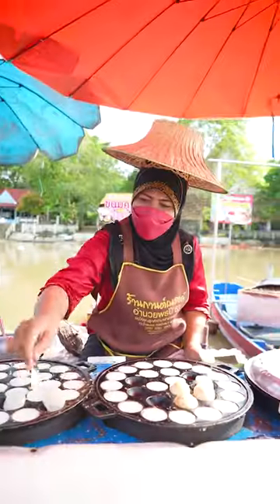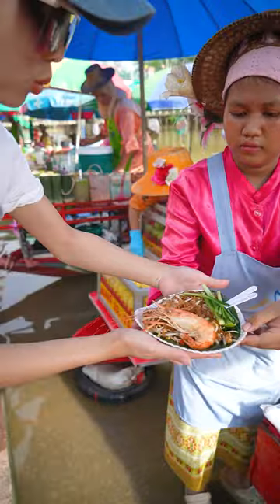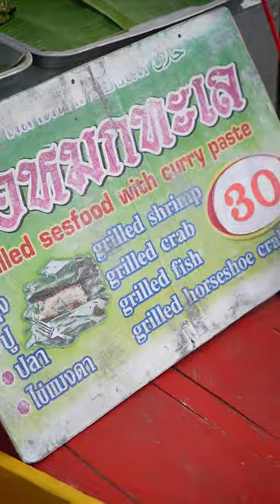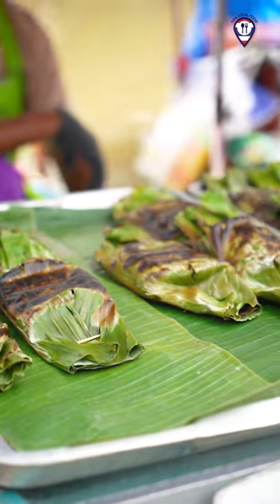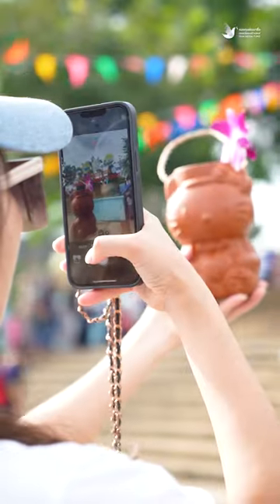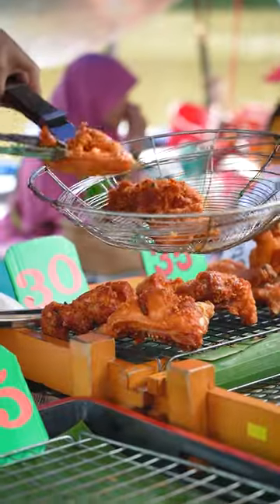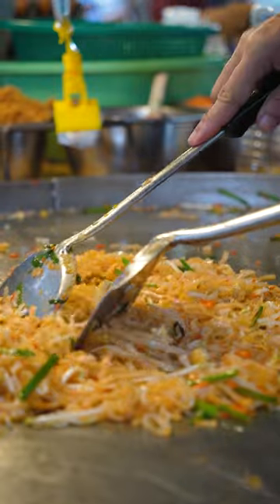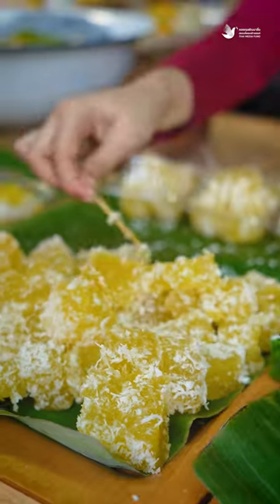EP4. Thai Local Food - Klong Hae, Floating market in Hai Yai.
Klong Hae Floating Market in Hat Yai has a lot of local food both sweet and savory, selling in the boats along the canal. Visitors can have fun walk and shop and eat. We eat ka nom jeen,  mango and sticky rice, ka nom dok don, pad thai and many more.